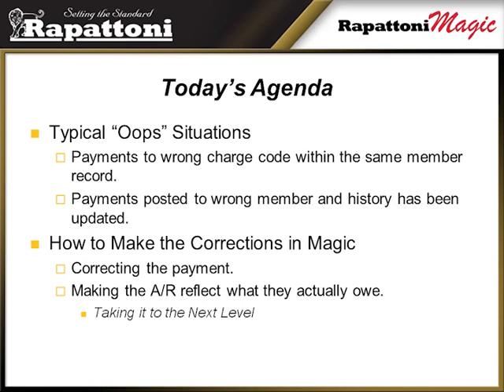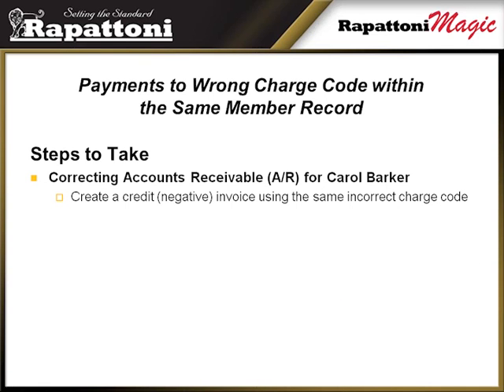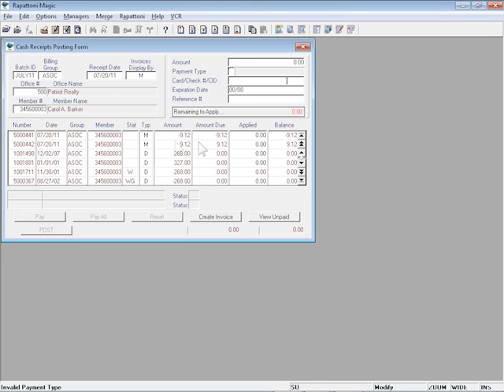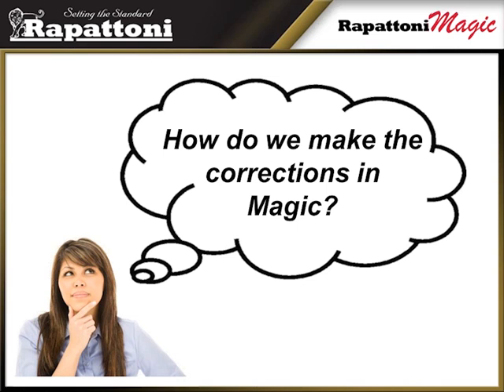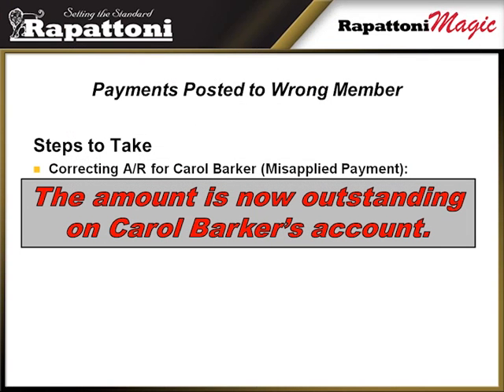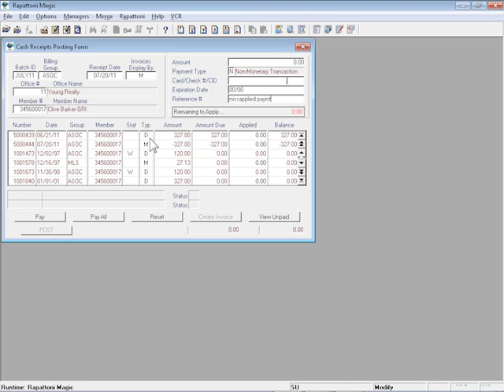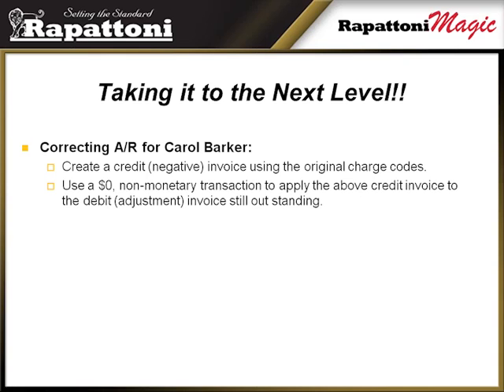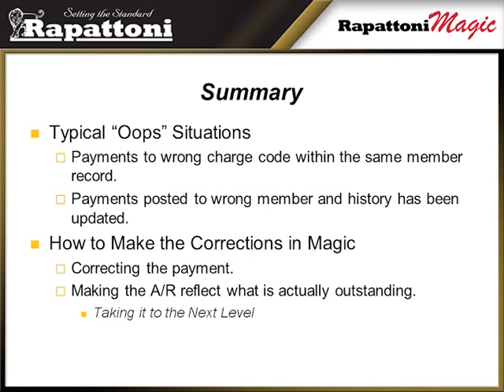Rapattoni Magic: Adjusting Posted Payments